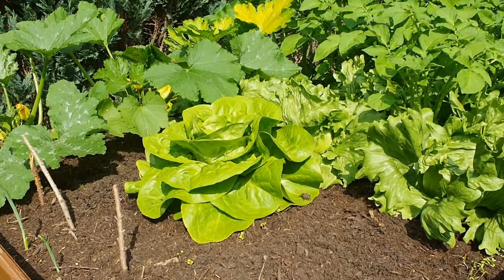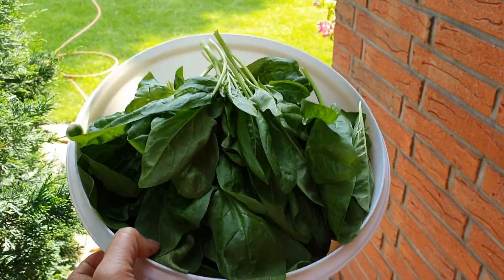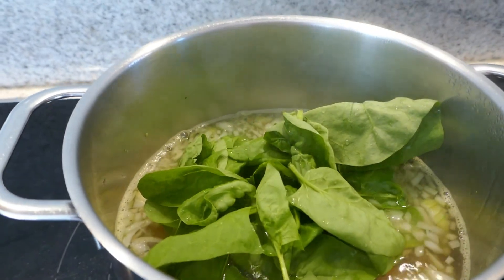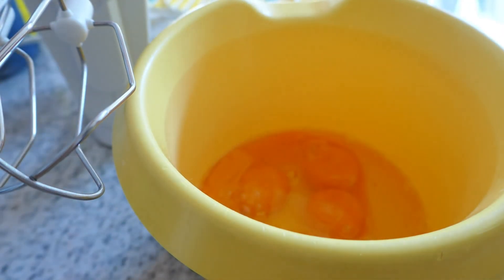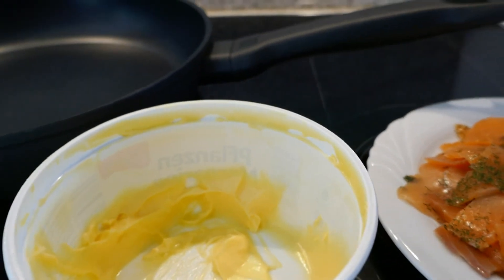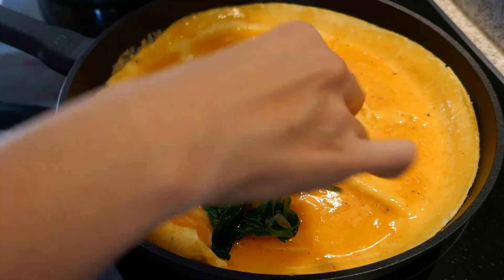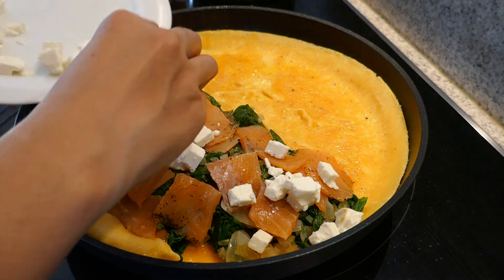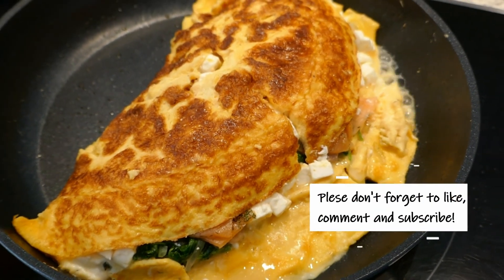Spinach,salmon and feta cheese omelette | How to make omelette | Omelette recipe | Screen Greta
Easy to make omelette recipe

Ingredients:

Spinach
6 eggs
100ml milk
salt
pepper
paprika
feta cheese
smoked salmon

Song title - More of the other

Song title - Positive